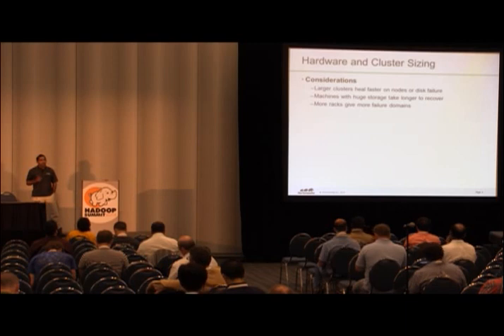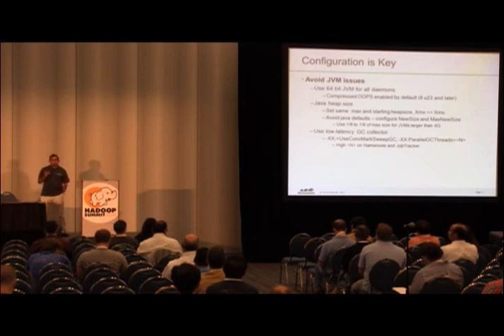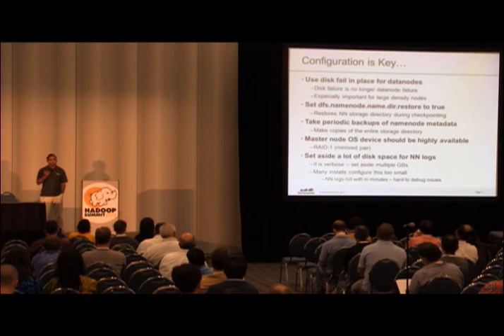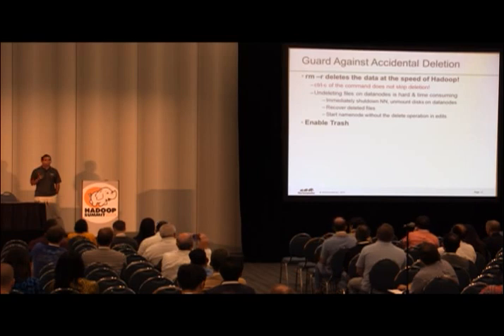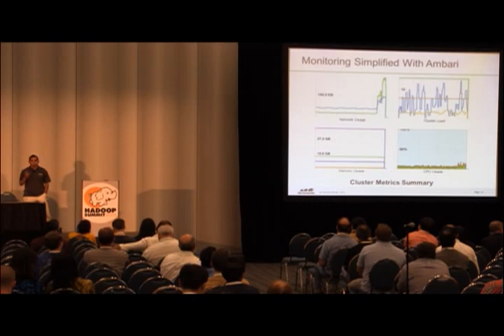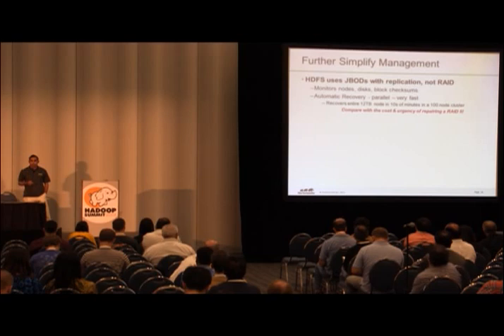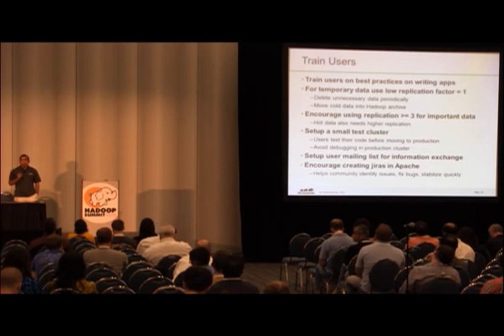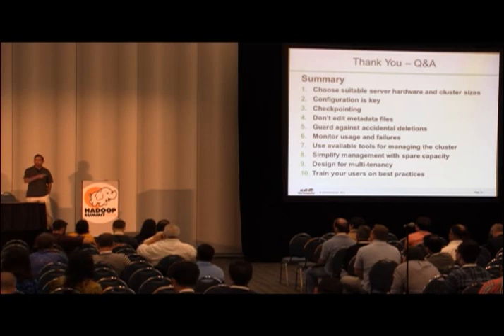Top Ten things to get the most out of your Hadoop cluster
This talk describes top ten things that make it easier to run and manage your Hadoop system in production. We start with configurations, best practices in planning and setting up Hadoop clusters for reliability and efficiency. We include typical machine sizing and the tradeoffs of big vs small servers relative to cluster size. We cover how to implement a cluster for multi-tenancy with an eye on isolation and sharing cluster resources. Next we describe the tools available for managing the cluster, such as decommissioning, balancer, and metrics. We include best practices for monitoring a cluster and dealing with different kinds of failures. In particular we emphasise differences from traditional data center server management especially when dealing with failures of disks and nodes. We go over how to use the tools available for backup, Disaster Recovery and Archiving. We concluded with how to cope with storage and computation growth that Hadoop production clusters typically see. These lessons and tips have been derived from our extensive experience in running production Hadoop clusters and supporting customers over the last six years. We share anecdotes and real life incidents throughout the talk.